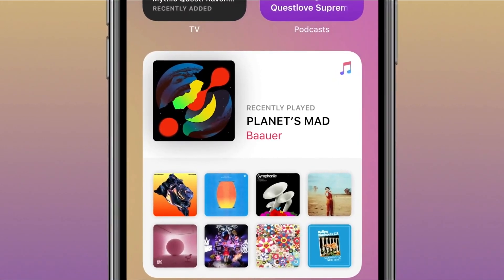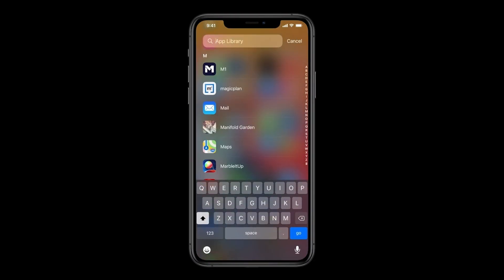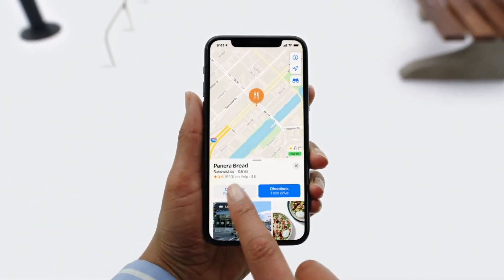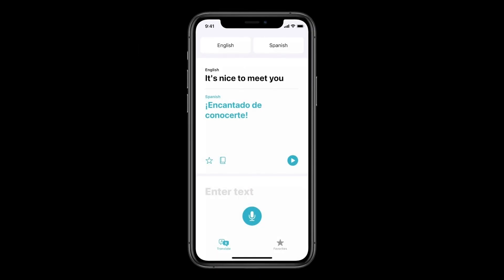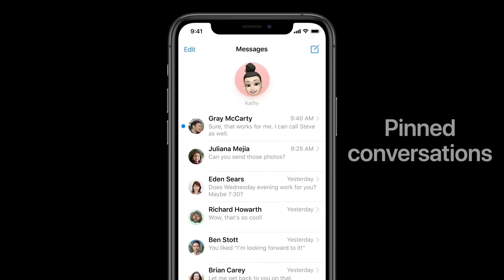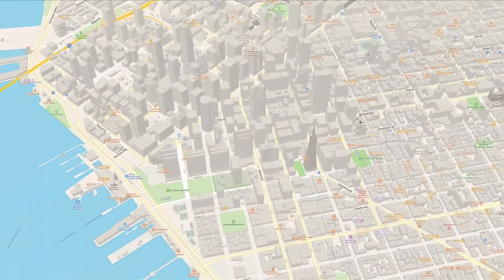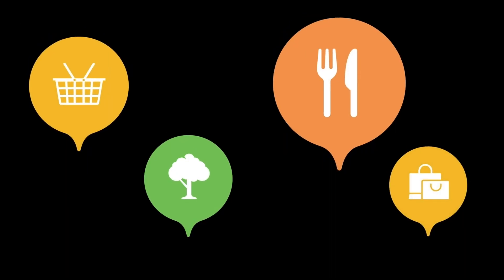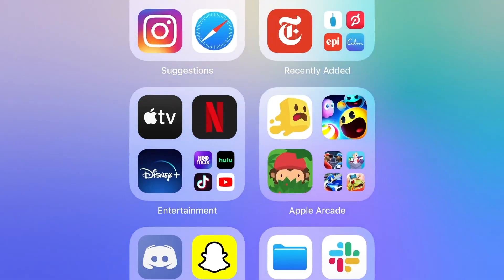Apple announces iOS 14 at WWDC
For the first time, Apple held its annual developer conference virtually, but that didn’t slow down the announcements. iOS 14 kicked off the show, with updates to iMessage, Memoji and Widgets, as well as new features, including Picture in Picture and App Clips.